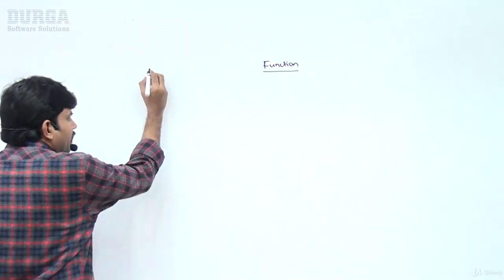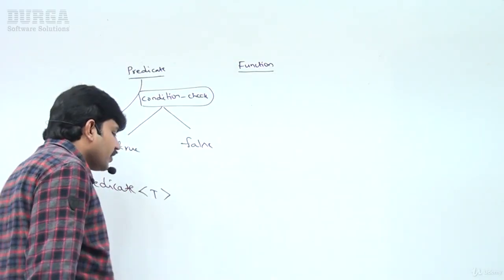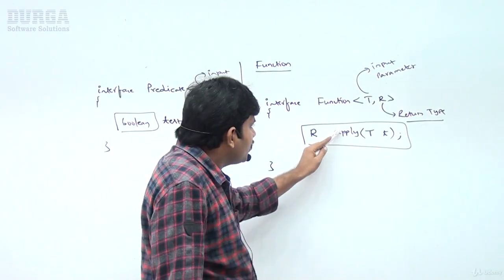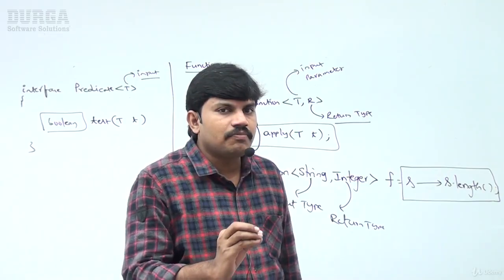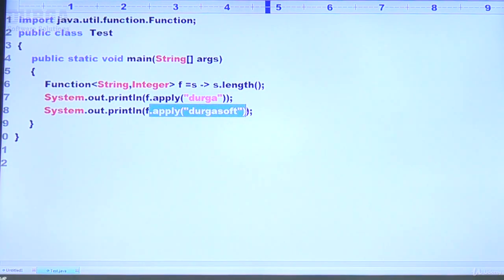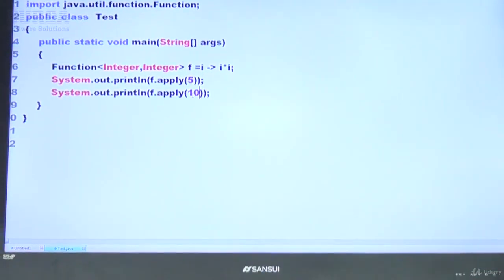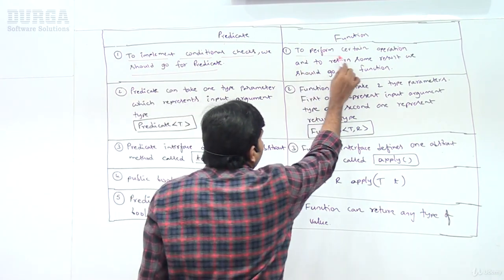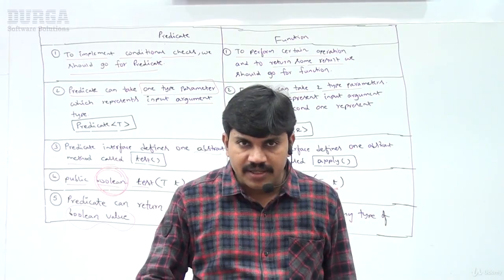39 predefine functional interface- function